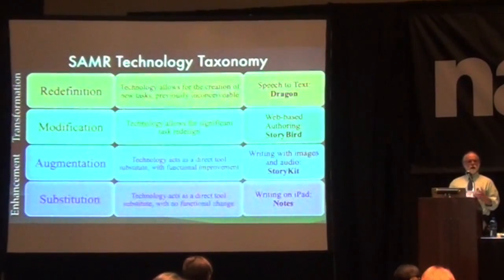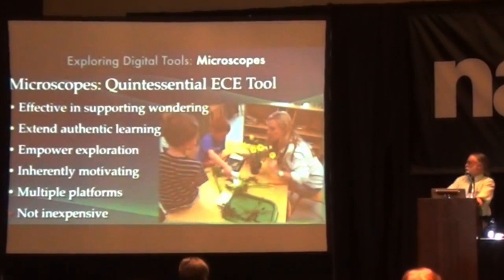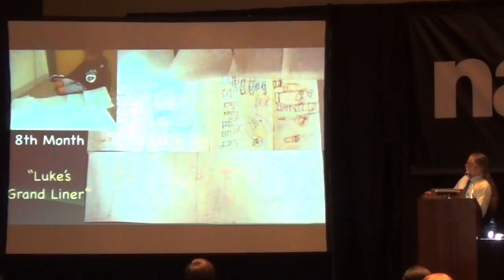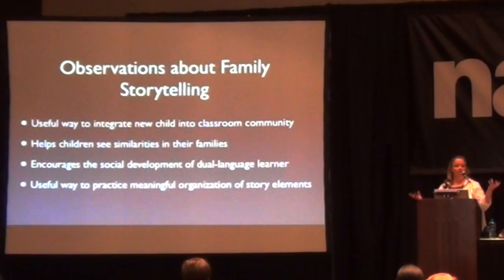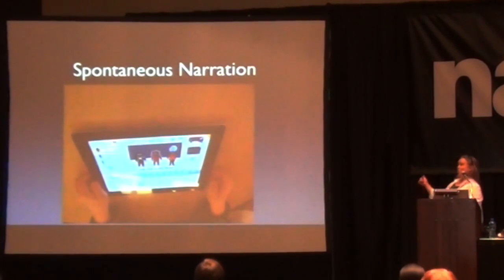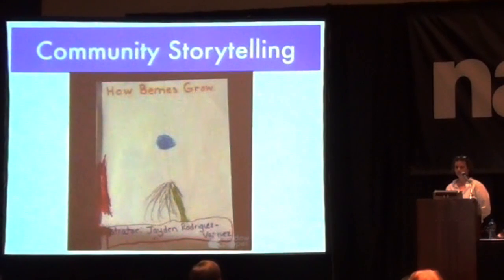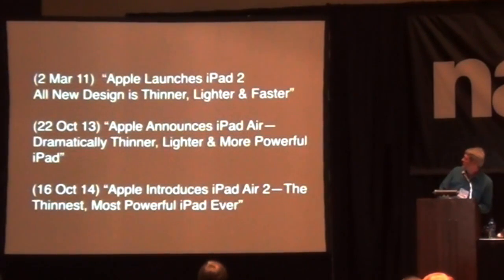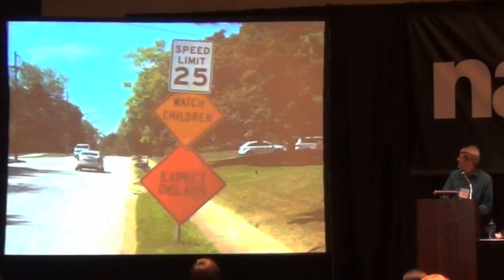NAEYC 2014 Panel: Emerging Technologies for Empowering Children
TITLE: Emerging technologies for empowering children: Showcasing innovative tools and pedagogies that transform teaching, and inspire learning

ORDER OF PRESENTATIONS: Mark Bailey, Pacific University; Bonnie Blagojevic, Morningtown Consulting; Diane Bales, University of Georgia; and Warren Buckleitner, Children’s Technology Review

CONTENT: New technologies designed for use by young children and techniques for intentional implementation by teachers. In this engaging and interactive session, attendees will see demonstrations on a range of innovative new technologies, including hand-held devices, creative and collaborative tools, Web-based applications, and student-empowering computing.